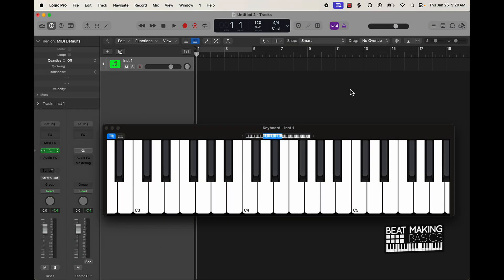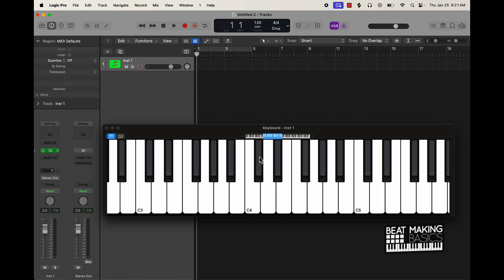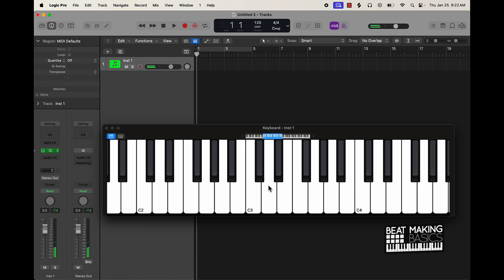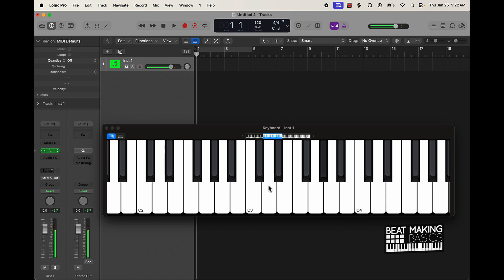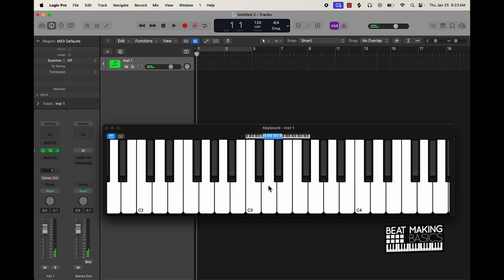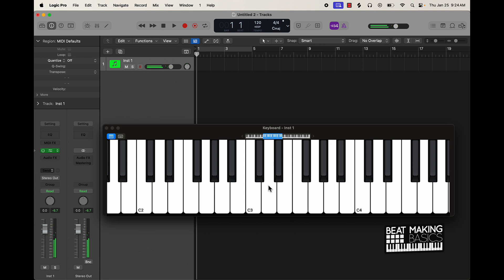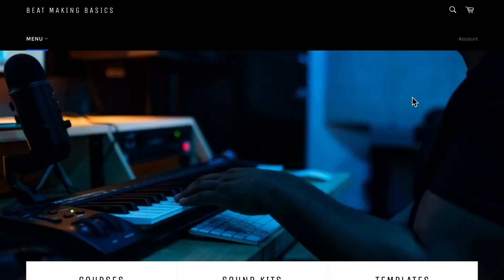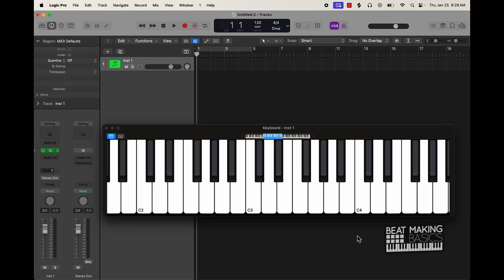3 SCALES TO MAKE FIRE TRAP MELODIES IN LOGIC PRO X